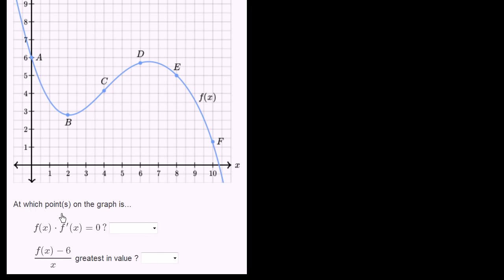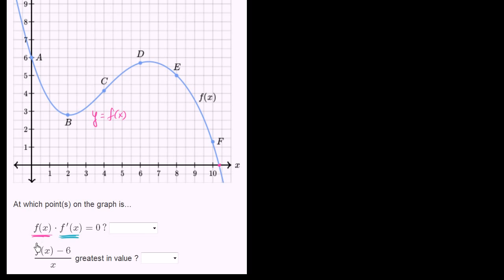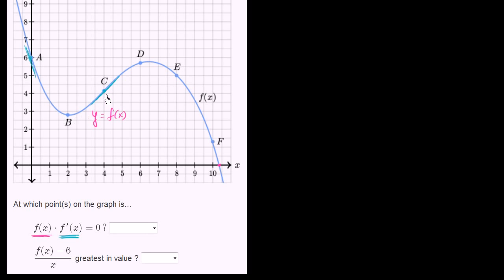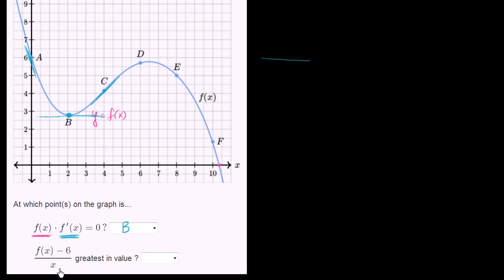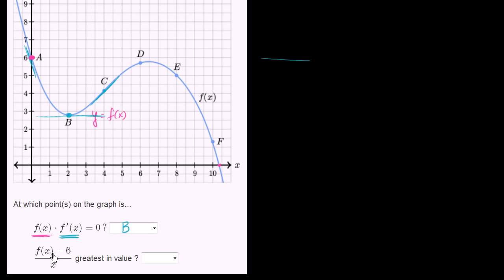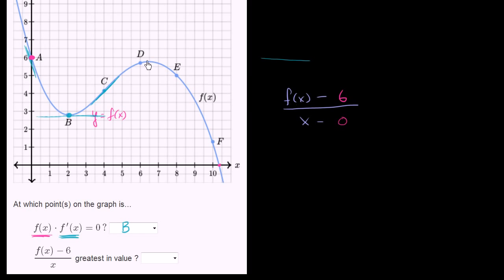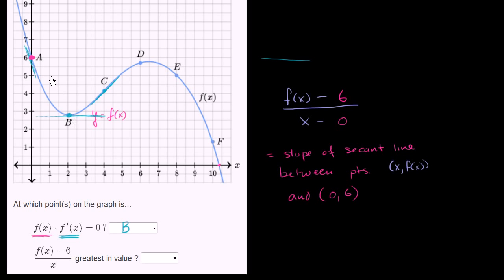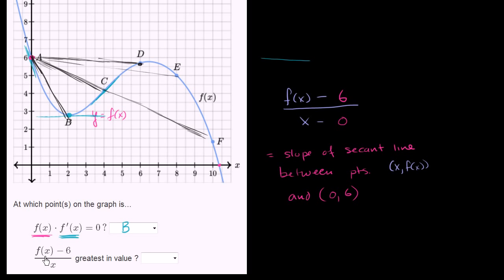Graphs of functions and their derivatives example 1 | Differential Calculus | Khan Academy